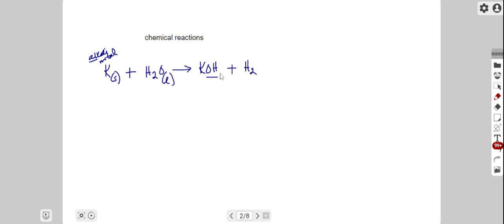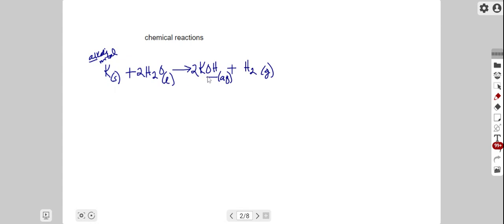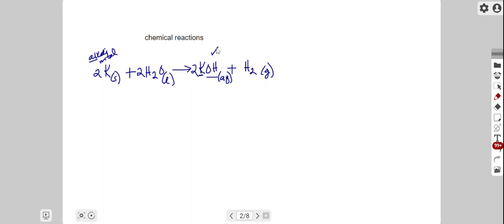Write a balanced chemical equation for the reaction of solid potassium with liquid water